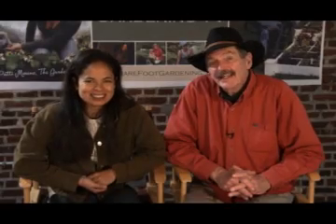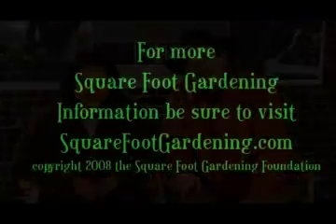Square Foot Gardening Tips: April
Patti Moreno, the Garden Girl, and Mel Bartholomew talk about planting cool weather crops like leaf lettuce and broccoli, hardening plants started indoors and Rain collection systems to making gardening even easier.